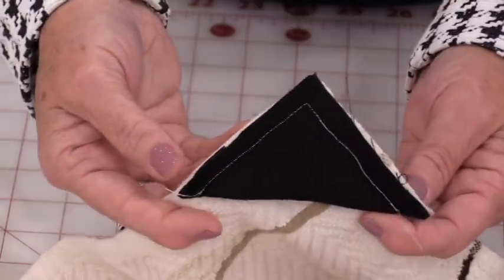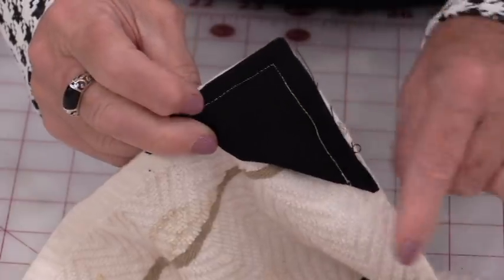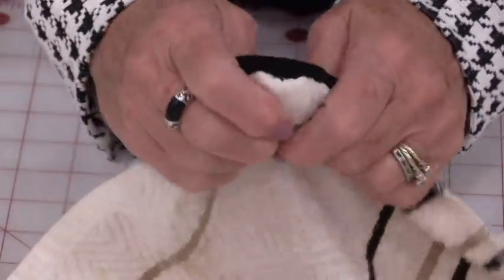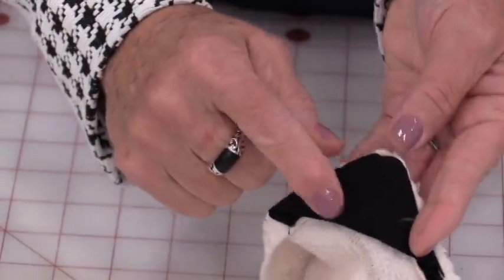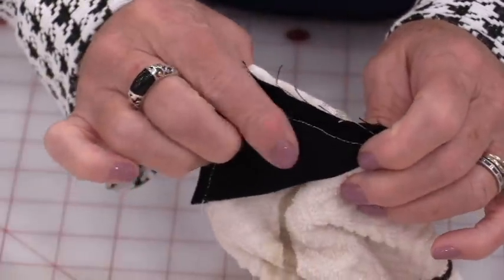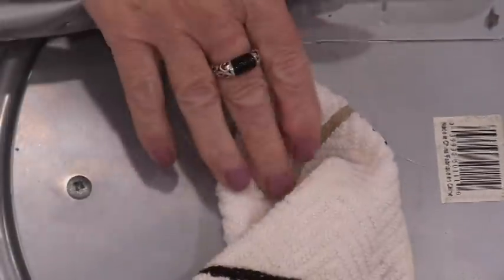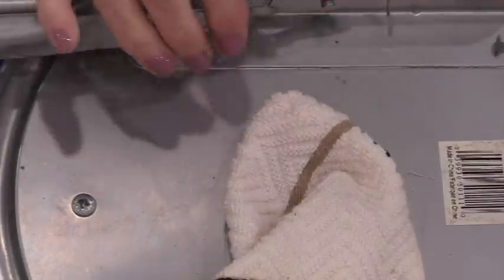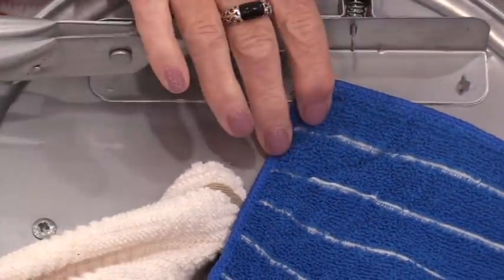Simple Fun Idea for a Dishcloth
One magnet on the end of a dishcloth or a cleaning cloth means it will hang up on anything metal...like a store, fridge, dishwasher, or in my case it will go in my laundry room ...what a fun and simple way to keep track of you cloths